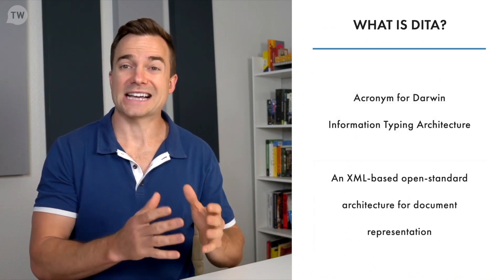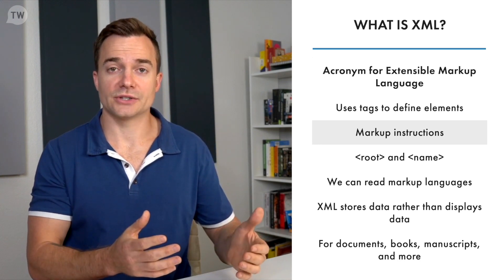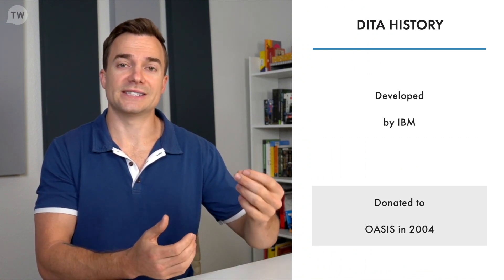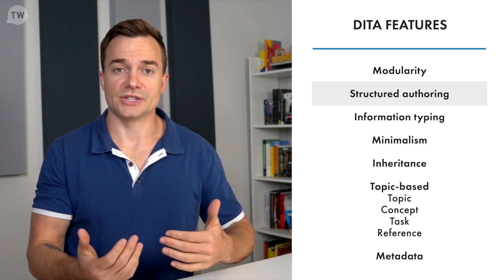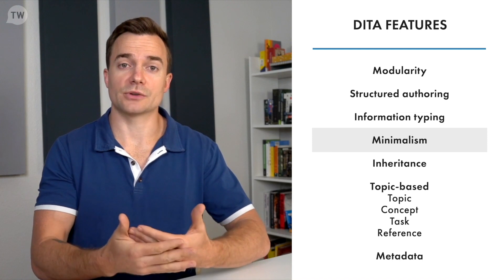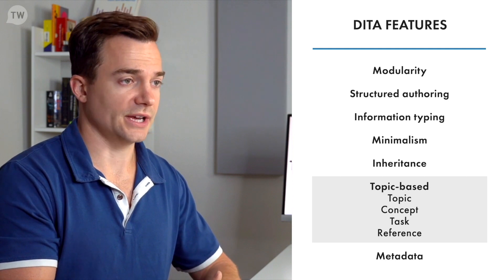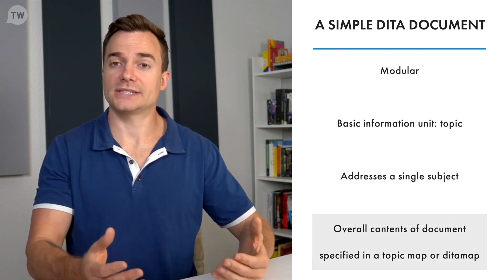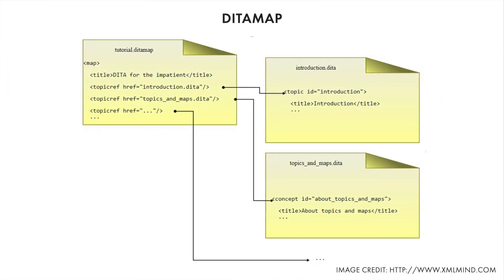What is DITA?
If you're interested in learning more about technical writing, then download the syllabus for the technical writing courses on Technical Writer HQ

DITA is the acronym for Darwin Information Typing Architecture. It’s an XML-based open-standard architecture for document representation. XML is the acronym for Extensible Markup Language. It is a text-centric markup language derived from Standard Generalized Markup Language (SGML). A markup language such as XML uses tags to define elements within a document.